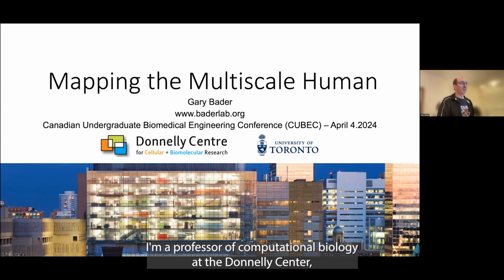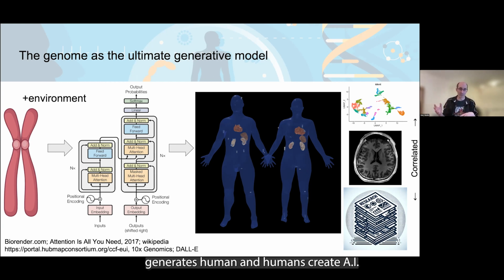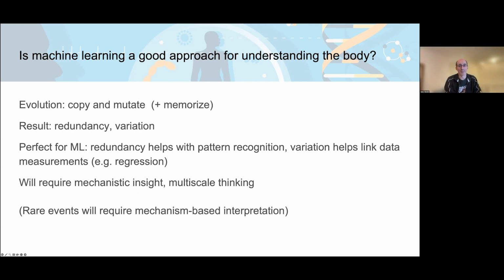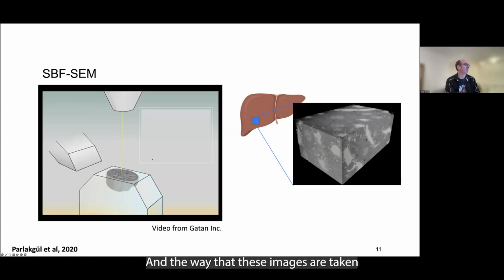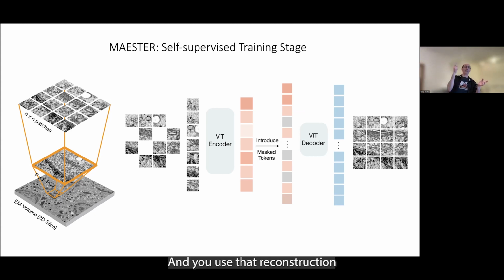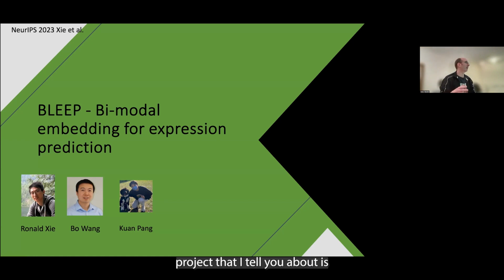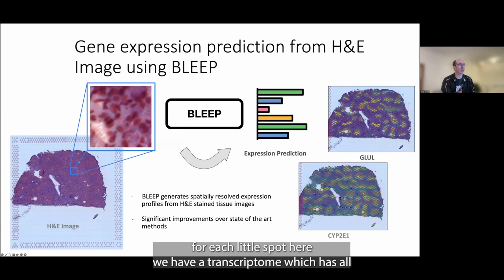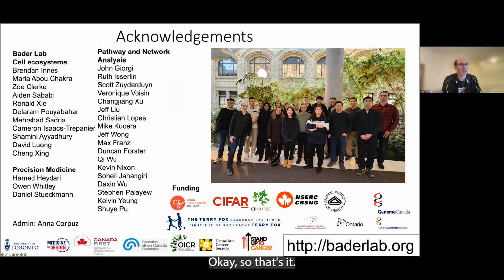CUBEC Lecture Series: Professor Gary Bader Discusses Mapping the Human Body Using Machine Learning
In this lecture series, University of Toronto Professor Gary Bader discusses his research on mapping the human body using machine learning. Professor Bader discusses multiple ongoing projects, including exploring the genome as a generative model, developing techniques to segment subcellular structures, and more!

To learn more information about Professor Bader's work, please refer to his lab
                                                                                                                                                          CUBEC (Canadian Undergraduate Biomedical Engineering Conference) is a student-led not-for-profit organization committed to promoting inclusion, awareness and education in the field of BME!